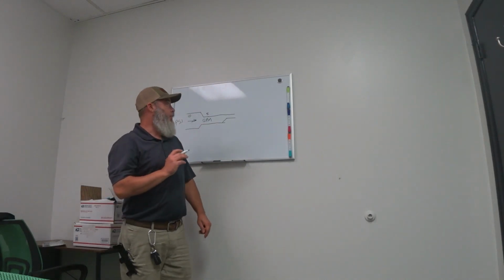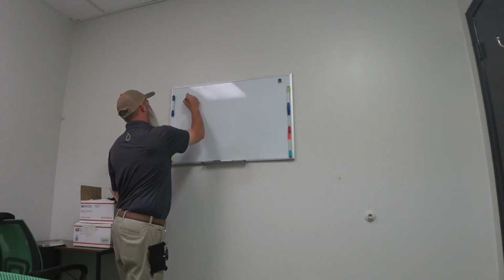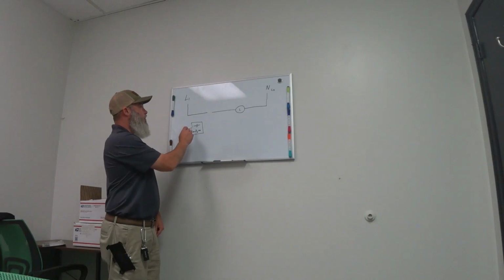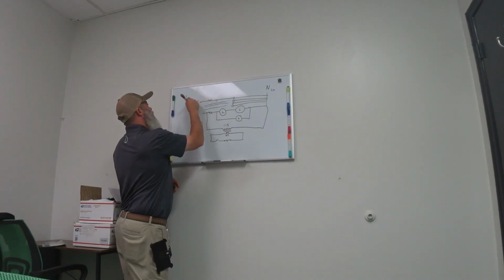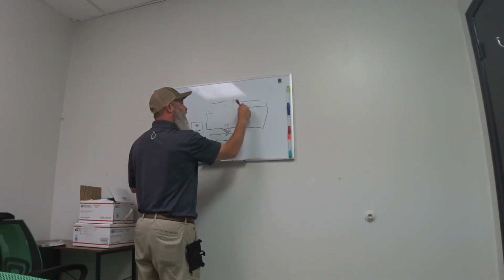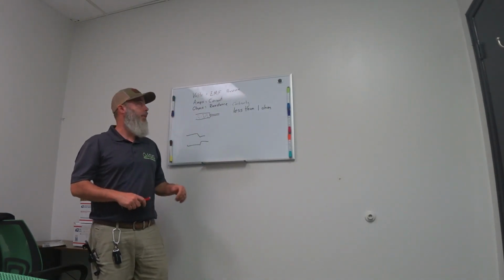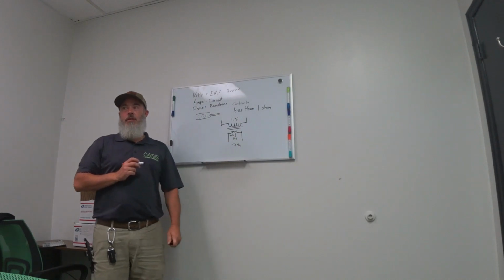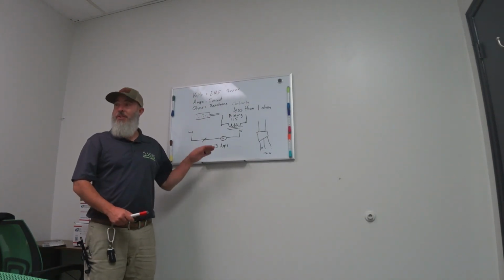Basic Electricity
The main purpose of this videos is to introduce newly hired Service Professionals to the concepts of Basic Electricity. It is not intended to be 100 percent scientifically accurate because it is simplified to be easy to understand for Service Professionals that specifically service Ice Machines.